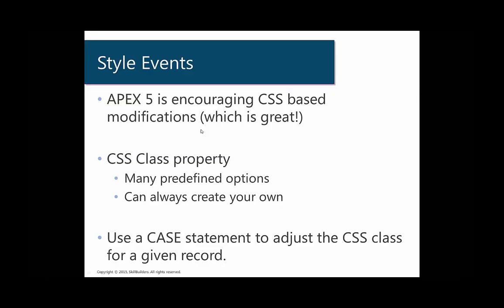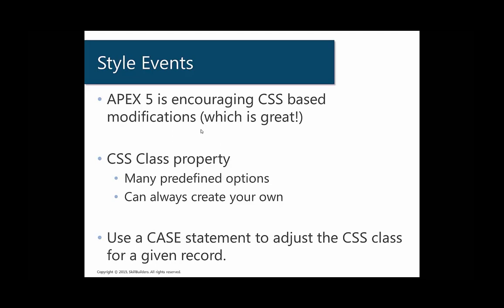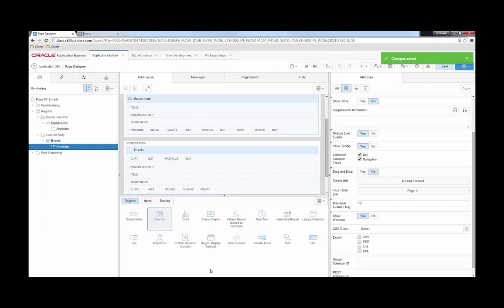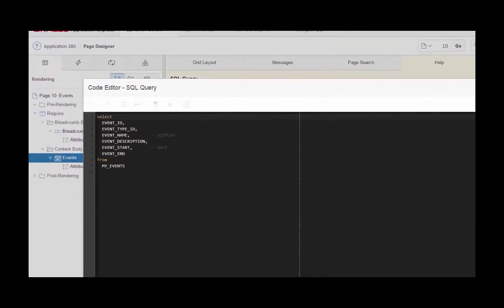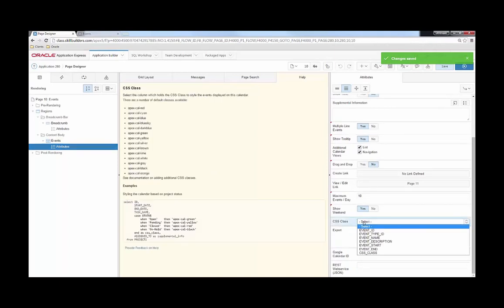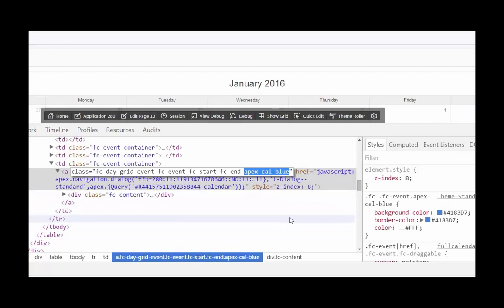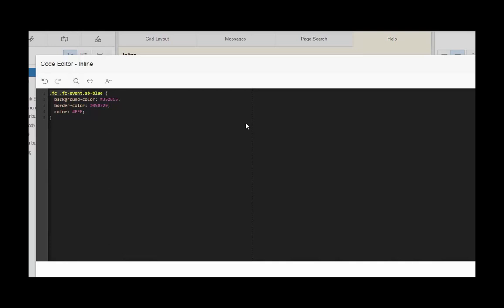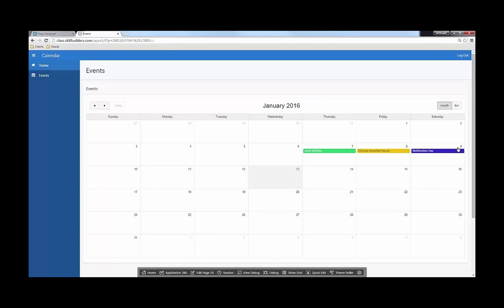How to Customize Calendars in Oracle APEX 5 Lesson 2 of 3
Learn how to add style to your Oracle APEX 5 calendar events! See all 3 lessons in this tutorial